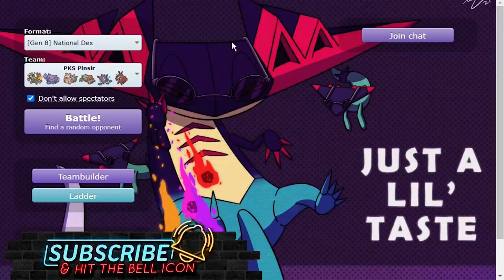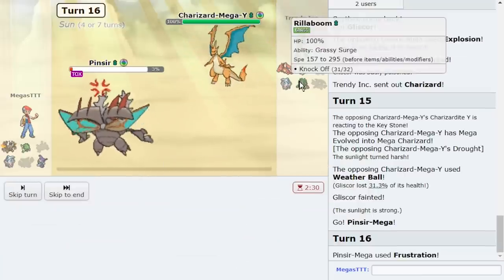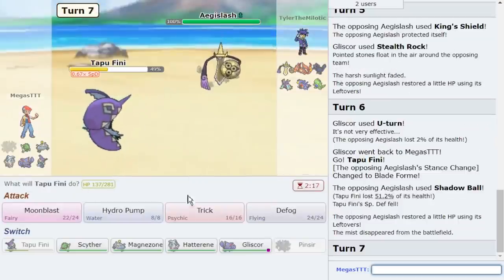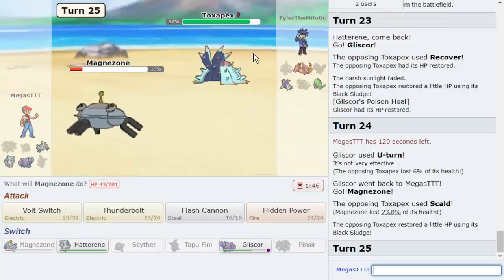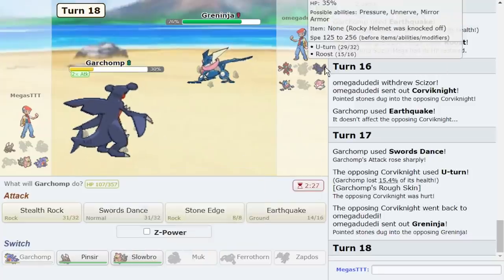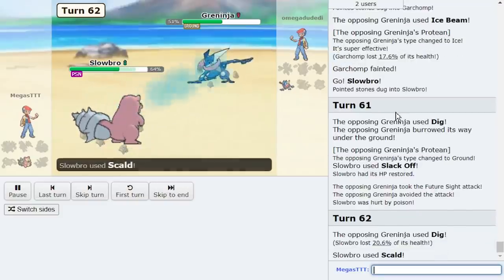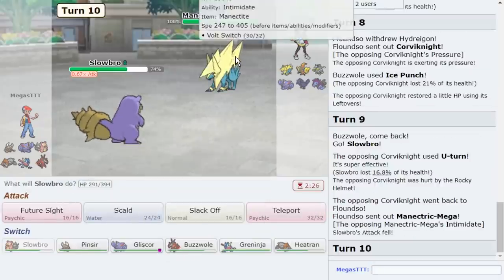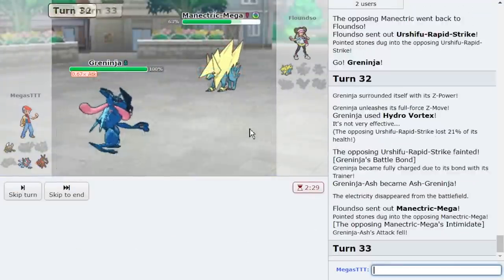MEGA PINSIR AND GANLON BERRY SCYTHER CORE! MEGAS TO HIGH LADDER #29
A Competitive Pokemon Showdown Laddering series featuring PokeaimMD and Thunderblunder777! Where they will climb with Megas!In this series Joey and Blunder will try to climb the Pokemon Sword and Shield National Dex OU ladder on Pokemon Showdown, attempting to reach high ladder with Mega Pokemon on every single team! Welcome our next mega, Mega Pinsir! Hope you all enjoy the Pokemon Sword and Shield Showdown live!

00:00 Enter Mega Pinsir!
19:19 Don't forget to check out the previous episode on Blunder's channel!

asfgerthrrth Enjoy!